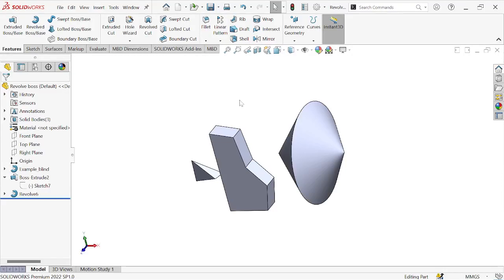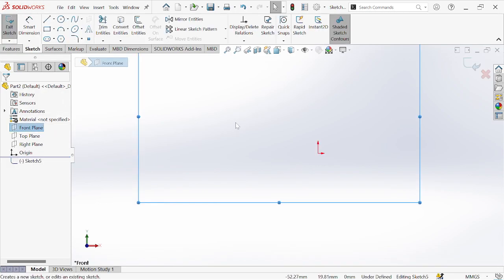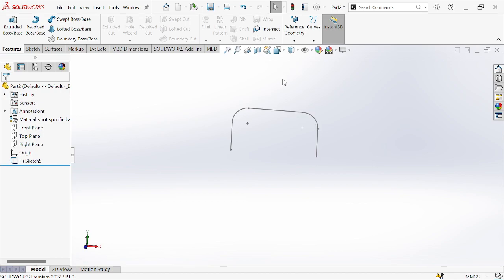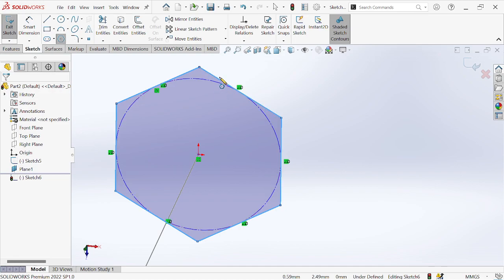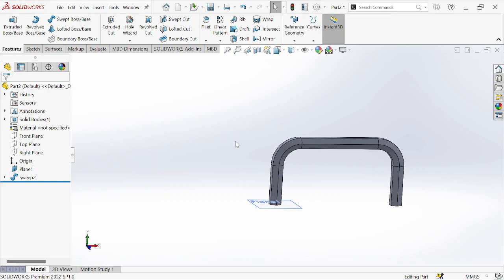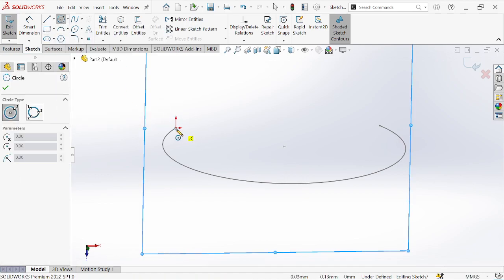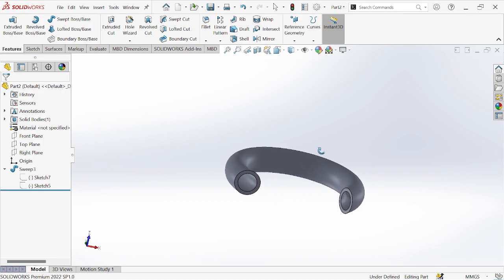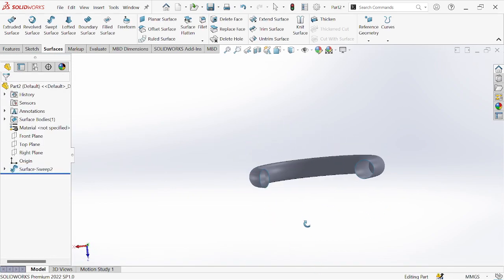5.4 How to use swept boss in Solidworks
A swept boss in SolidWorks is a feature that creates a solid shape by sweeping a profile along a path. The swept boss feature is useful for creating complex geometry that would be difficult to create using other features such as extrude or revolve. @pipinosymmetric

Here are the steps to create a swept boss in SolidWorks:

1. Start a new sketch on the plane where you want to create the swept boss.
2. Create a profile that you want to sweep along a path. The profile can be a closed or open sketch entity, such as a circle, rectangle, or spline.
3. Start another sketch on a plane perpendicular to the path of the swept boss.
4. Draw a path for the swept boss. The path can be a sketch entity, such as a line or spline, or a 3D sketch.
5. Click on the "Swept Boss/Base" command from the "Features" toolbar.
6. In the "Swept Boss/Base" property manager, select the sketch profile and path that you created in steps 2-4.
7. Choose the type of sweep you want to create: "Thin Feature," "Mid-Plane," or "Offset From Surface."
8. Specify any additional options for the swept boss, such as twist or draft angles.
9. Click "OK" to create the swept boss feature.
After creating the swept boss feature, you can modify it using the feature manager design tree and change its dimensions or other parameters.